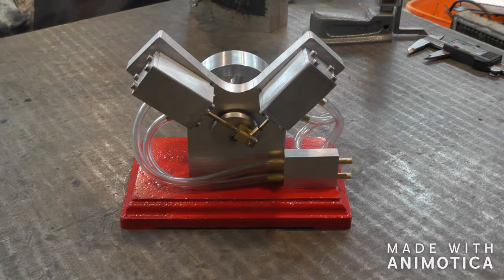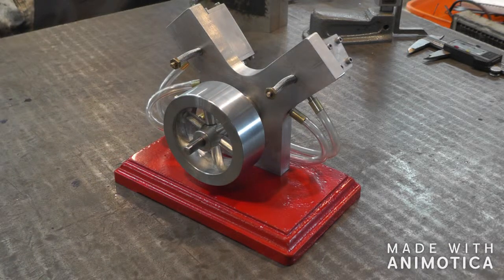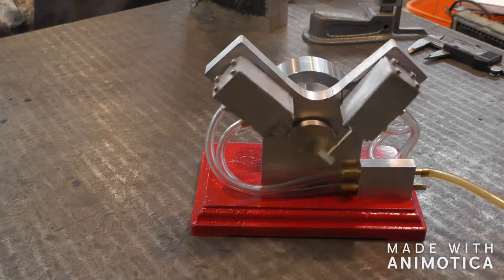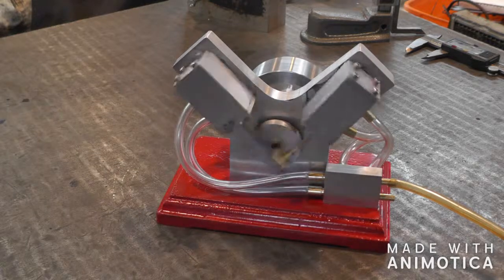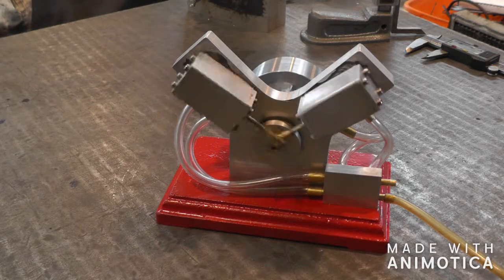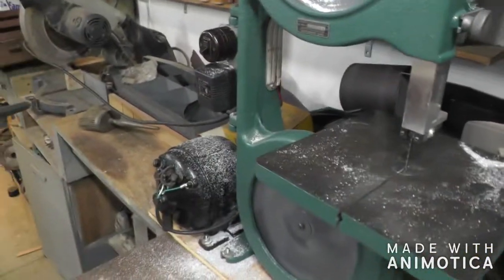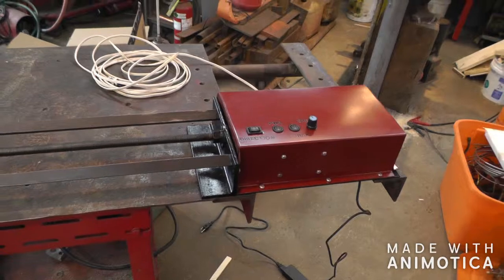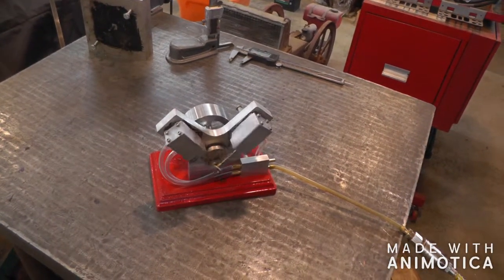2 Cylinder D A Steam Engine & Update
Showing my 2 cylinder D A Steam Engine and a band saw and plasma cutter track update.